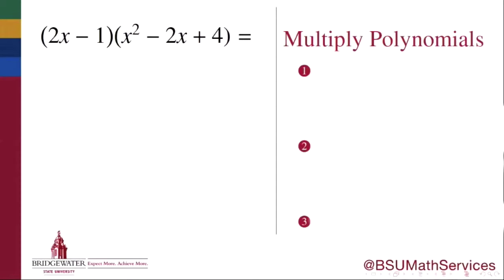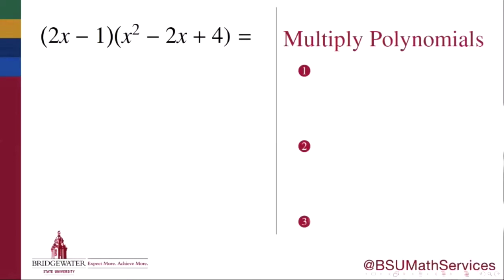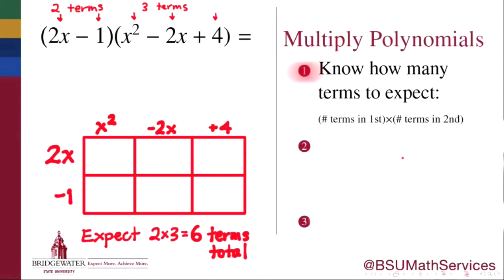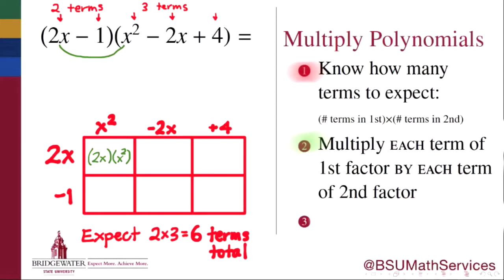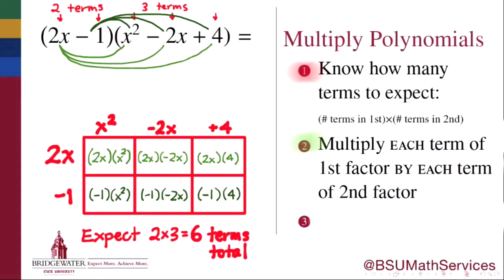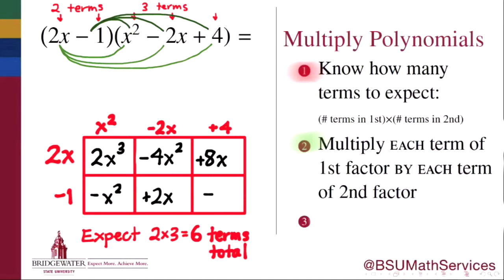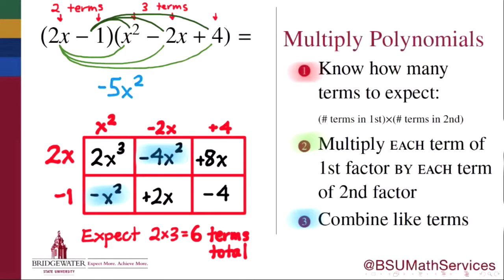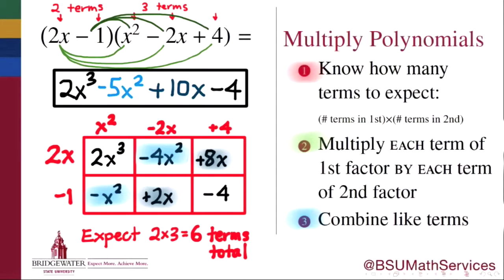Multiplying Polynomials (MATH 095 Goal Topic 6C)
Goal Topic 6C: To multiply polynomials, (1) Anticipate how many total multiplications will happen by multiplying the number of terms of each factor; (2) Multiply ("FOIL") each term from the first factor by each term from the second; and (3) Add, combining like terms.